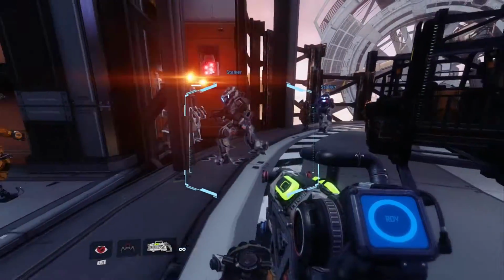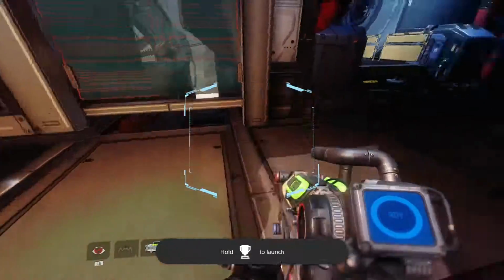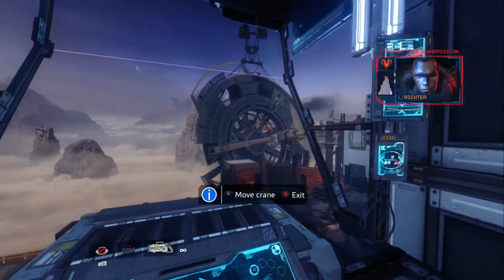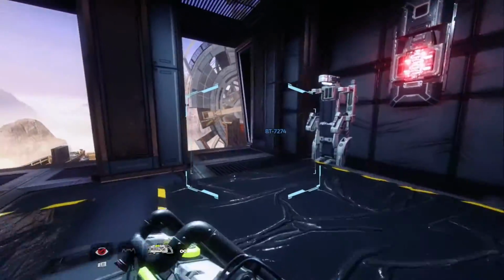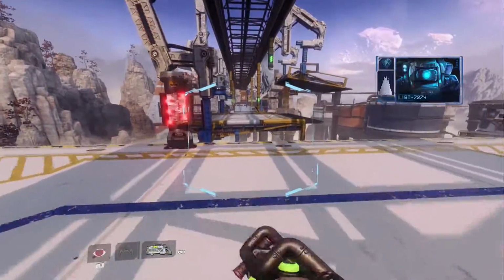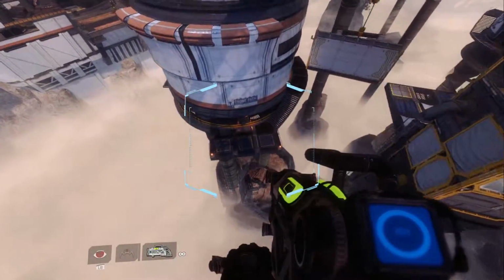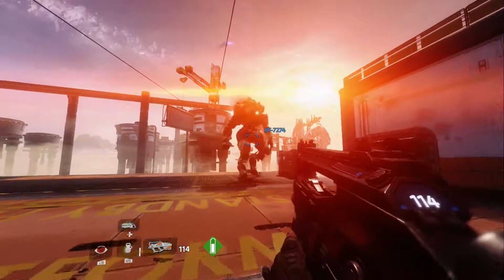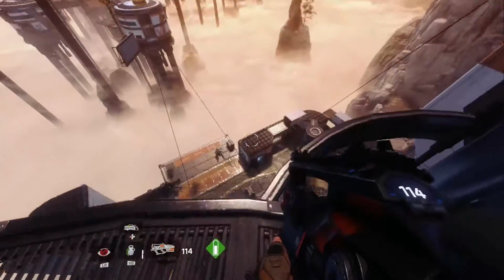Titanfall 2 | Part 12.5 | The Beacon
Our job of fixing the beacon is almost complete, but something still stands in our way...